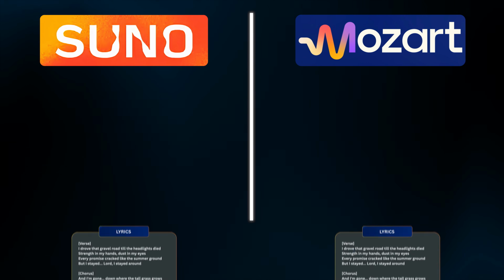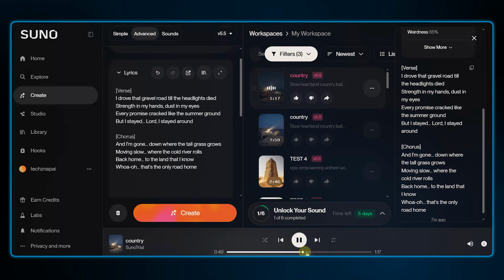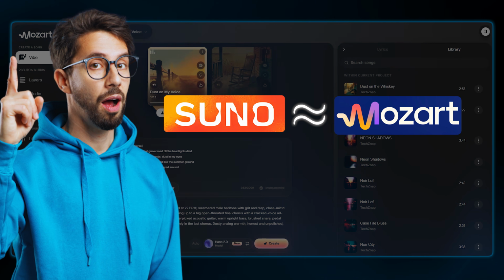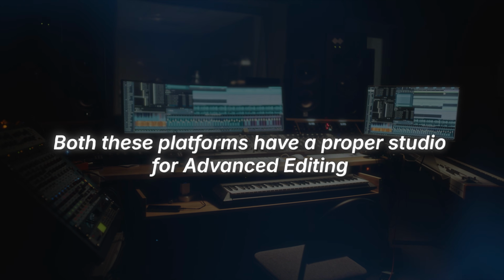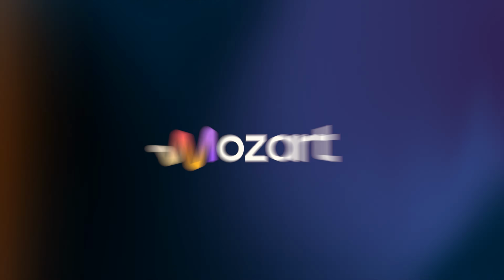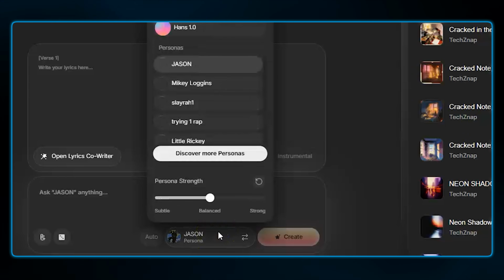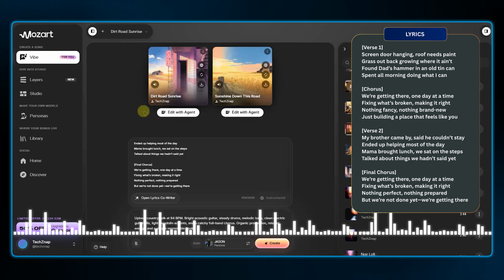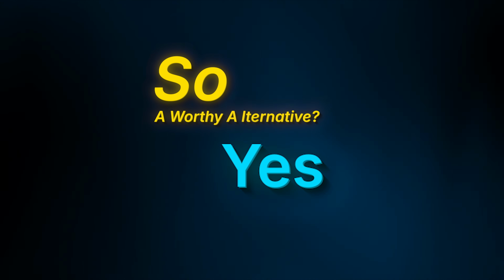Suno v5.5 Has A Real Rival Now — And It's 3.4x CHEAPER! (Mozart Hans V2)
For a long time, Suno has dominated the AI music space, but a new, highly affordable contender just entered the ring.
In this video, we put Mozart AI's Hans V2 head-to-head against Suno v5.5 using the exact same prompts to see if it can truly compete.

🎁Want to hear the raw, untouched audio files or grab the exact prompts used in this video?

💡 Discover if Mozart AI can match Suno's audio quality.
🎤 Listen to side-by-side country and dreamy rock genre tests.
🎧 Learn how to use the "Personas" feature to keep your vocals consistent.
✨ Find out which platform offers the best value for your subscription money.

Find out if this budget-friendly tool is the secret weapon you need to build your next virtual artist

0:00 - Introduction: Suno vs Hans V2
1:19 - Test One: Country Music Comparison
4:08 - Test Two: Dreamy Rock Comparison
6:13 - Suno vs Mozart AI: Pricing Comparison
7:18 - How to Use Personas for Consistent Vocals
11:39 - The Final Verdict & Conclusion